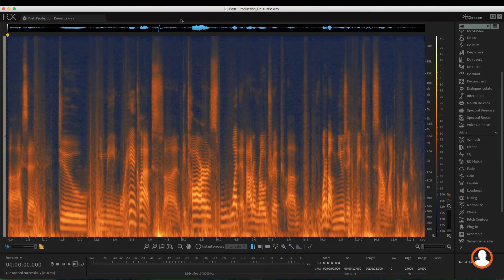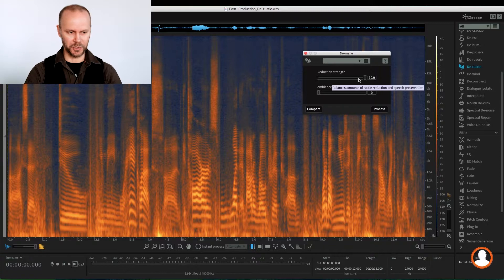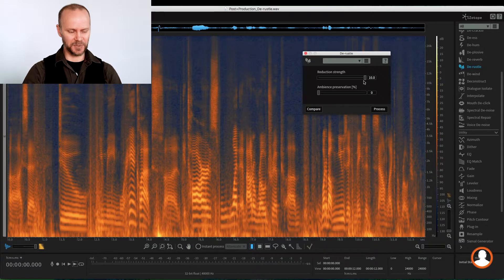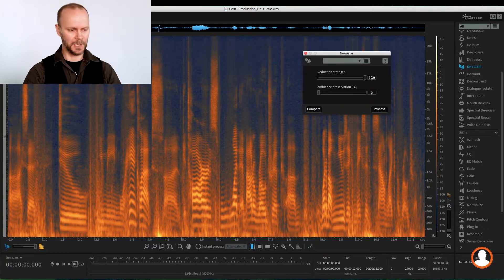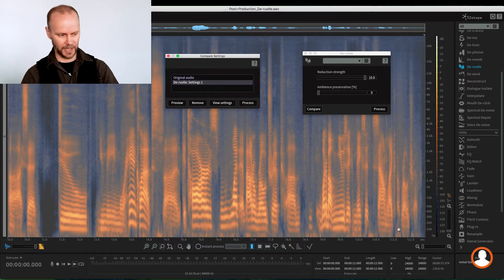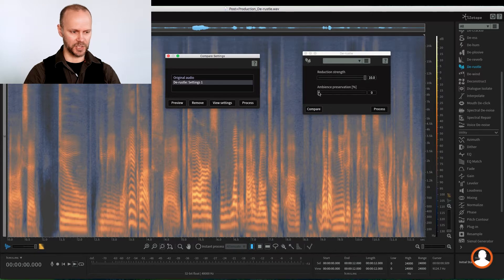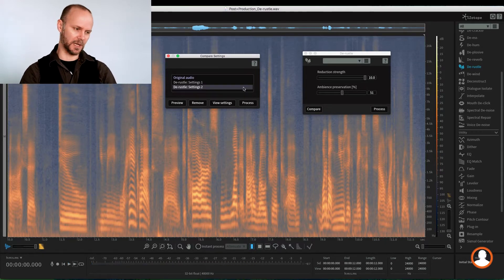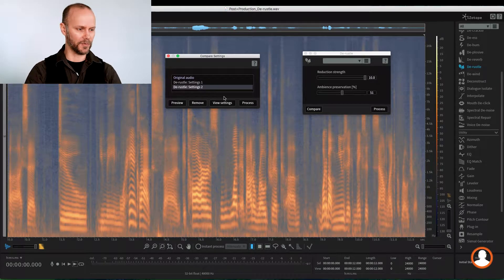iZotope RX6 - Using De-Rustle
Using De-Rustle module in iZotope RX6